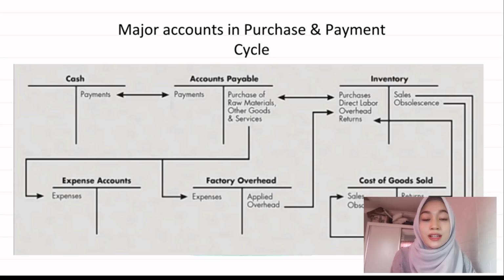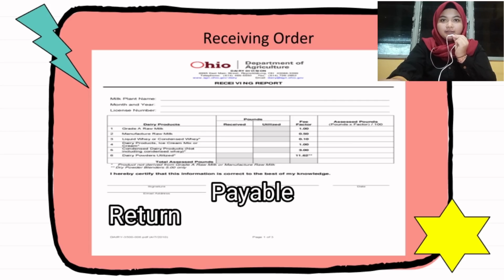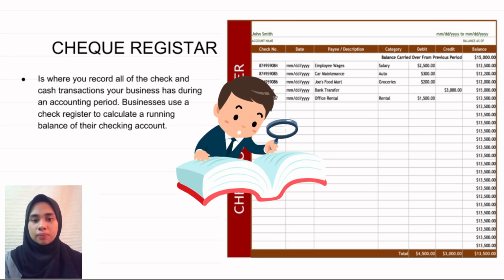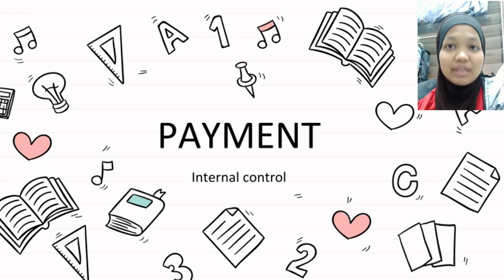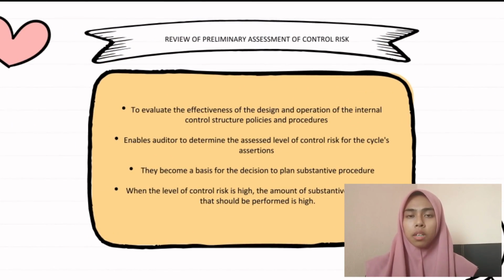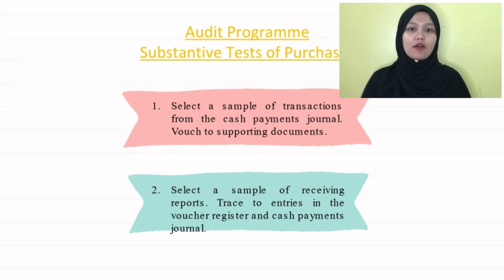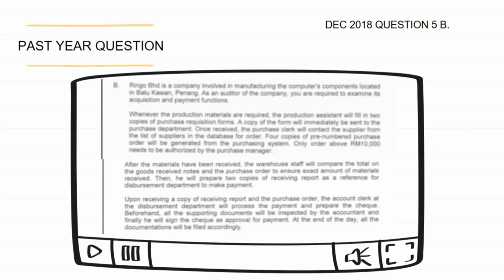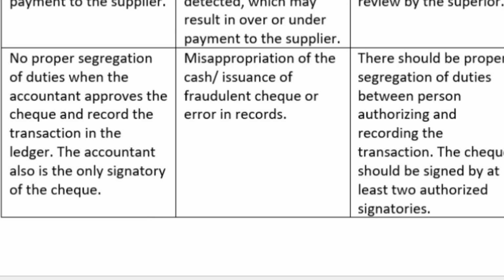5O AUD339 PURCHASE & PAYMENT CYCLE#bestgroupchallange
YouTube give a way challenge started. Satu (1) daripada Tiga (3) video bagi setiap Group akan dipilih sebagai pemenang RM100 give away appreciation challenge kepada video yang mendapat "LIKE" tertinggi..

Group entilte for this challange:
5N Calon Pemenang Give away : RM100 kepada 1 Video shj
 "Like" tertinggi antara Group Sales Cycle/Purchase Cycle/Payroll Cycle

5O Calon Pemenang Give away : RM100 kepada 1 Video shj

5P Calon Pemenang Give away : RM100 kepada 1 Video shj

GRAND FINALE "Thev Best Amongst the Best Video"
RM100 kepada 1 Video out of 9 Video dari 3 Group (N,O,P) yg mendapat bilangan " Like" terbanyak kategori keseluruhan.